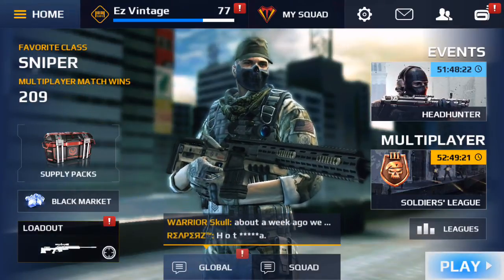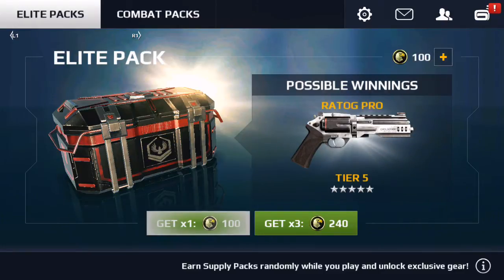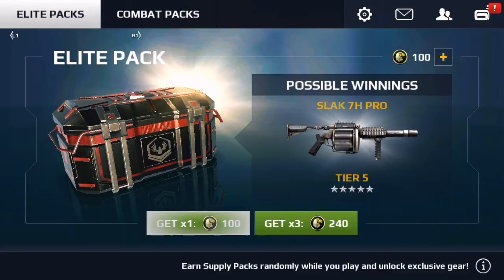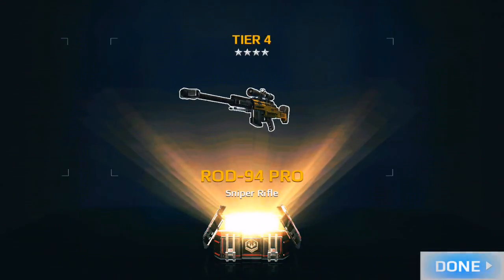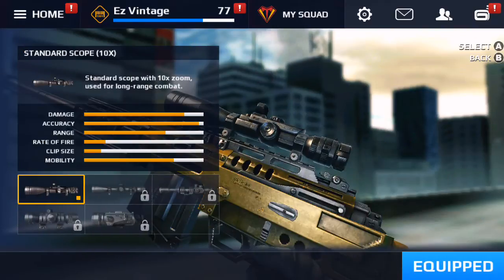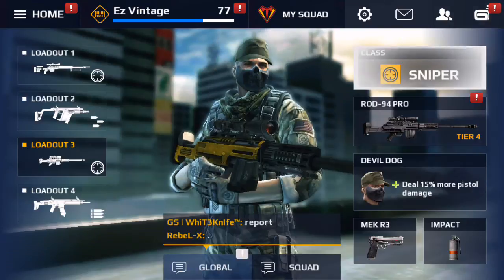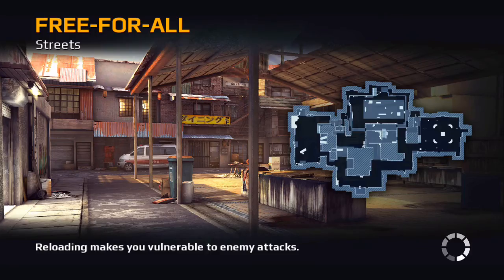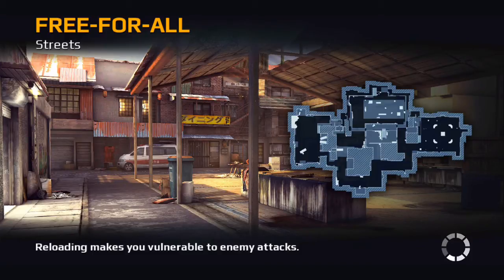Time To Find Out What I Get! Supply Pack #1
So what gun did you think I was gonna get? This was totally unexpected! Be sure to check out some funny gameplay in the next video!